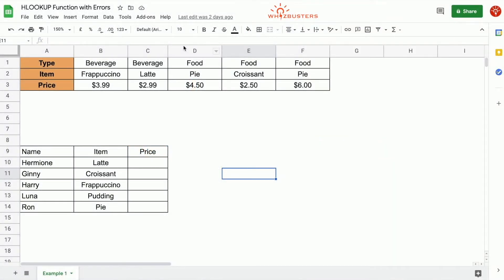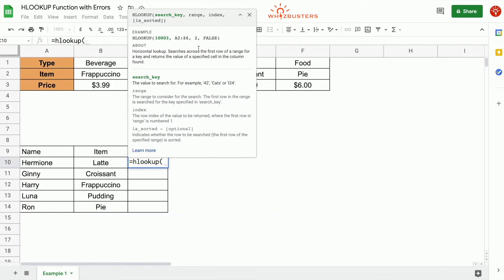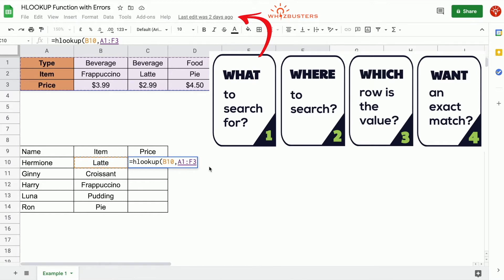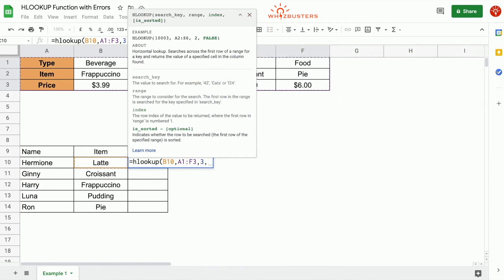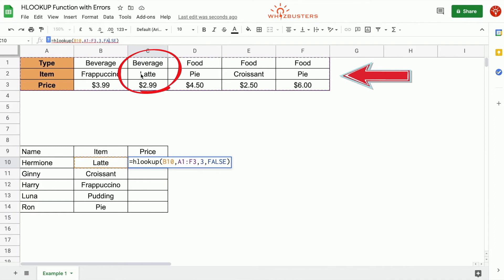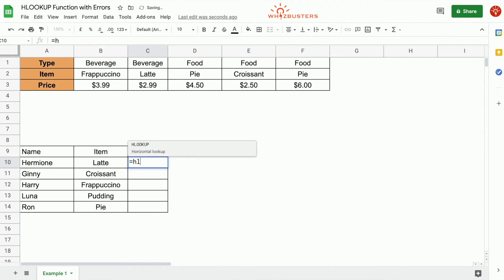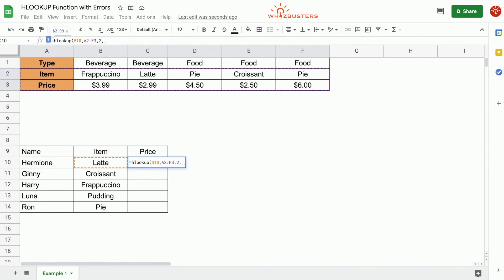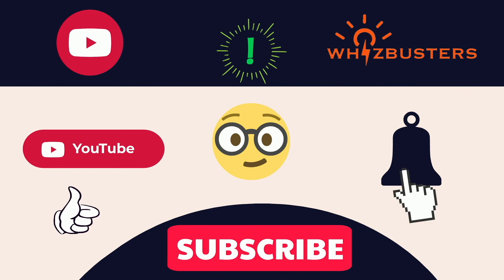HLOOKUP Error to avoid example - Lookup value not in first row of range Excel, Google Sheets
When we use HLOOKUP, for it to work the lookup value must be in the first row of the selected range. If this isn’t the case then we get an error. Here is an example of this.

Time Stamps
00:00:00 Objective
00:00:10 Example of error of lookup value not in first row of selected range